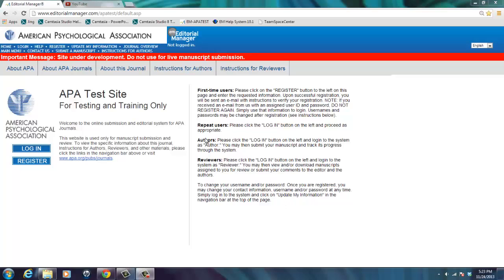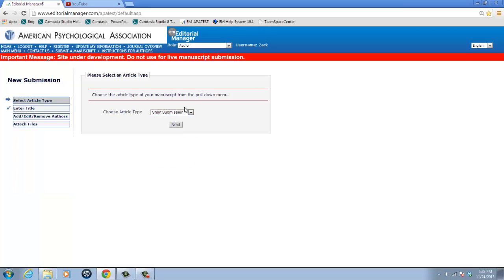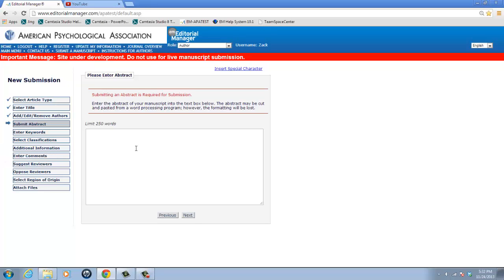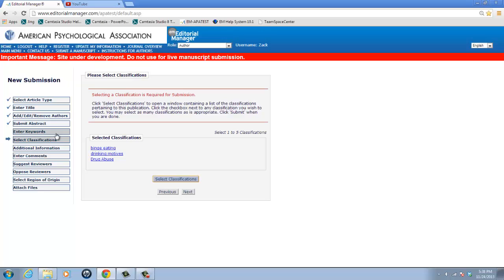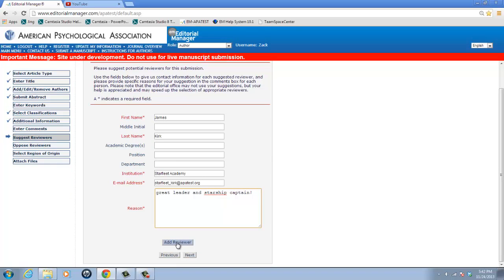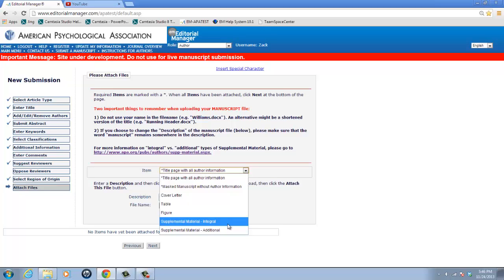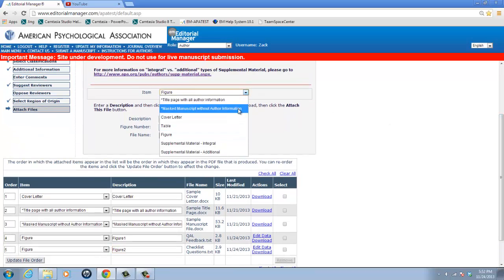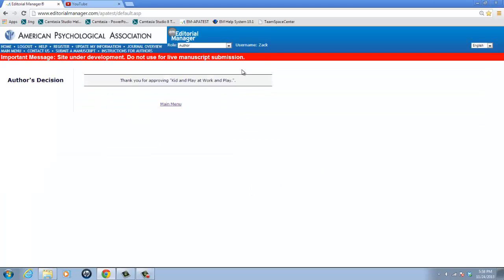APA Editor Orientation: View of Author Experience in EM (v2)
This is a walk through the author experience of in submitting a manuscript to Editorial Manager, with particular focus on the editor view of this process from a configuration perspective.